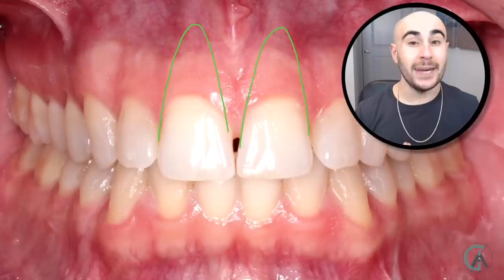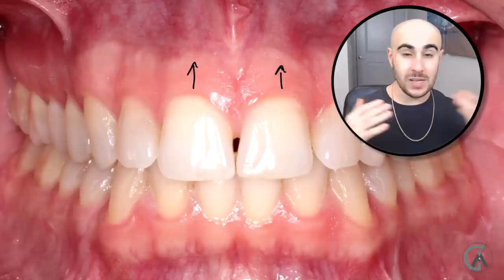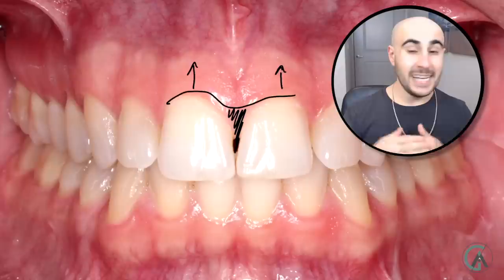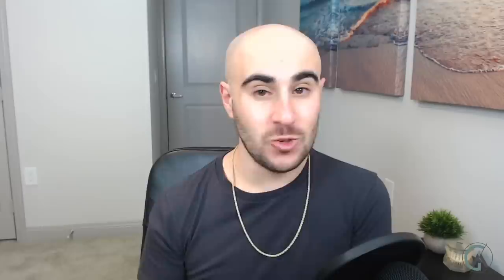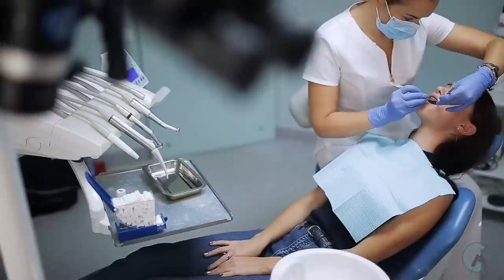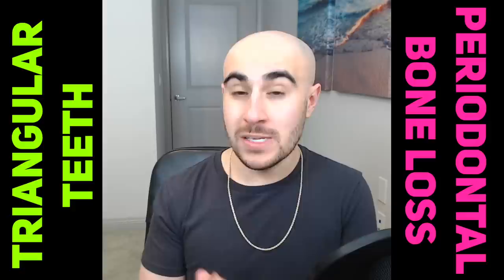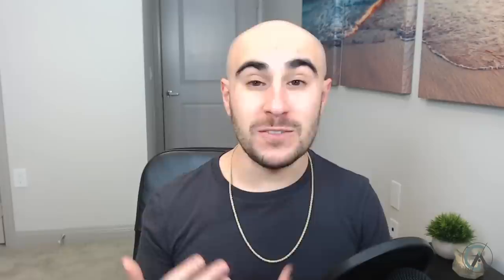Tooth Gaps / Black Triangles with Braces or Invisalign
In this week’s episode we will review what black triangles are between the teeth, if they are actually gaps in the teeth, what causes black triangles, how to prevent them and how to treat these black triangles that look tooth gaps. You will learn how they are formed during braces or Invisalign and why they are more common with adult braces and adult Invisalign. By learning more, you will be more prepared for your braces journey!!

TIMESTAMPS

0:00 – Let’s go!
1:19 – What are black triangles?
1:58 – What are the causes of black triangles?
2:48 – Why do they form during treatment?
3:32 – Who is prone to these triangles?
3:58 – How can I prevent these?
4:48 – How to treat black triangles?
7:32 – Outro